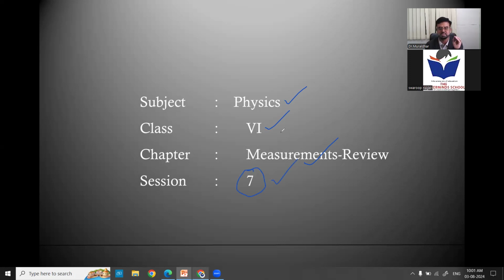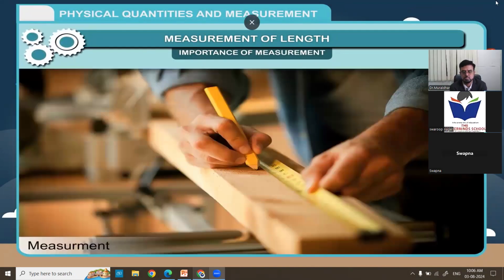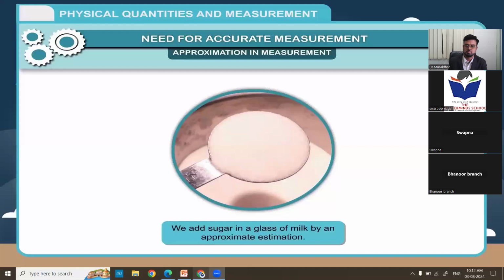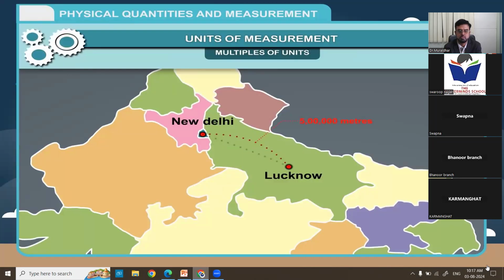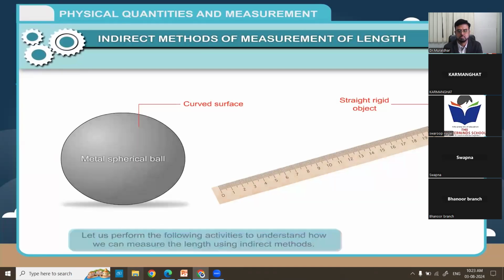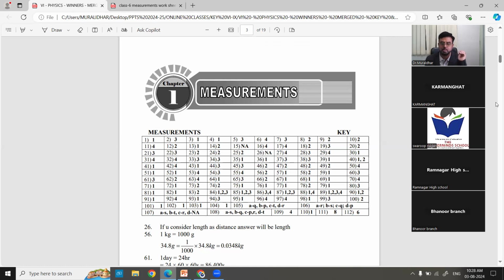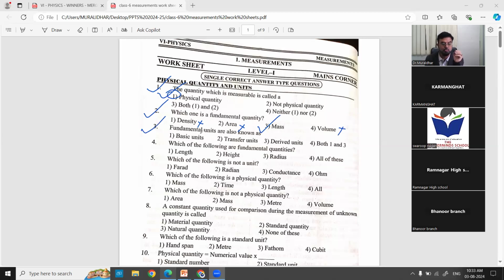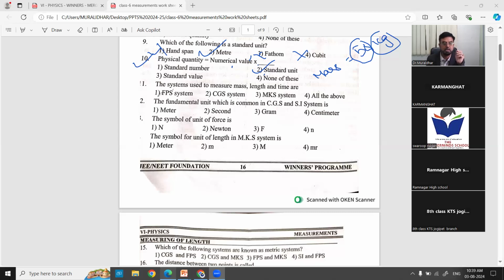CLASS VI MEASUREMENTS SESSION 8